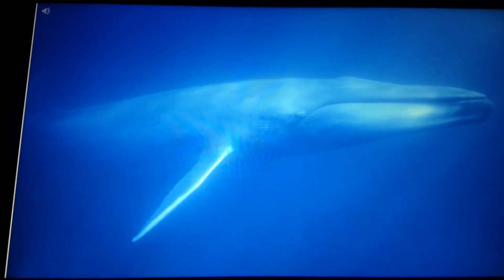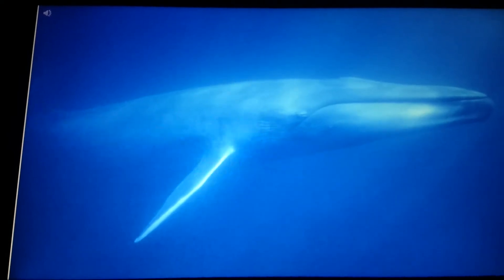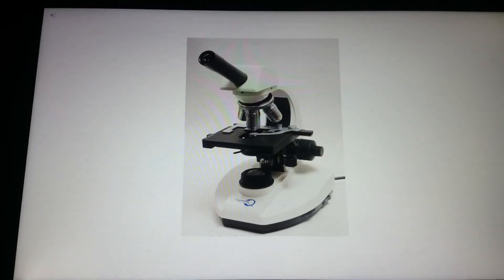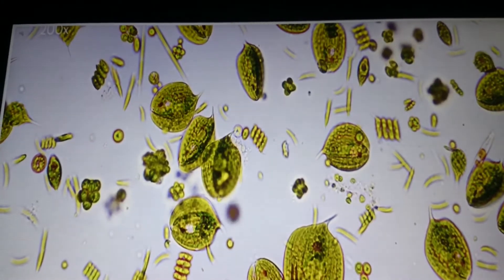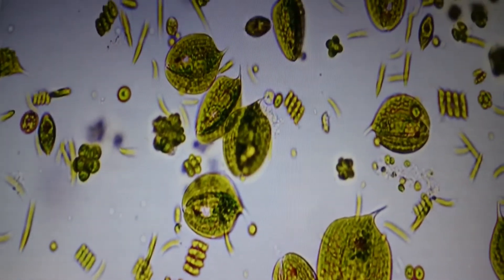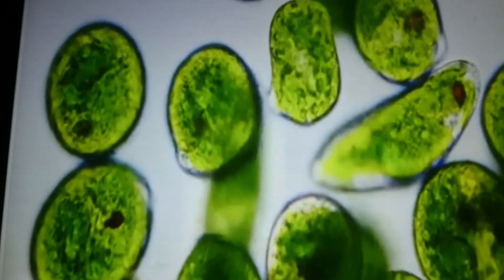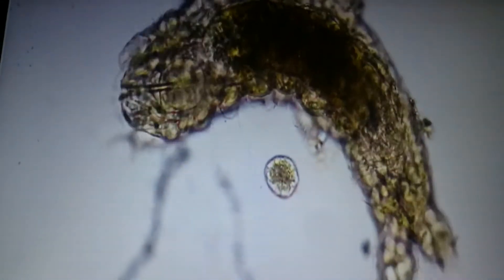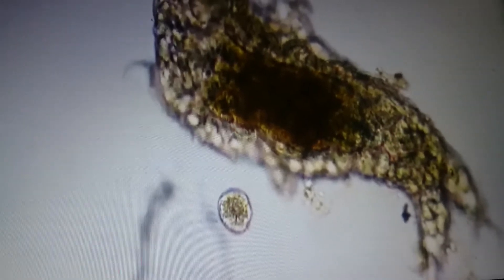Life on the Earth biology bacteria(part -2) edubasefoundation study biology with Mr. Anant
SEEKHO AUR SEEKHAO ABHIYAAN
सीखो और सिखाओ अभियान 👍
Support Us: